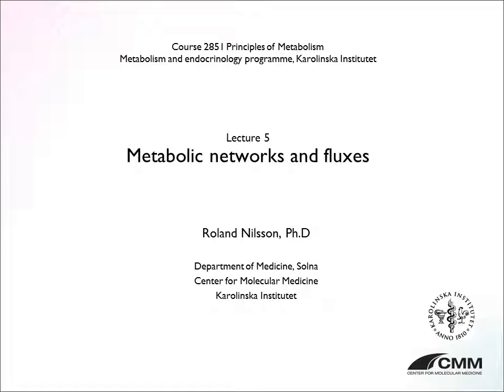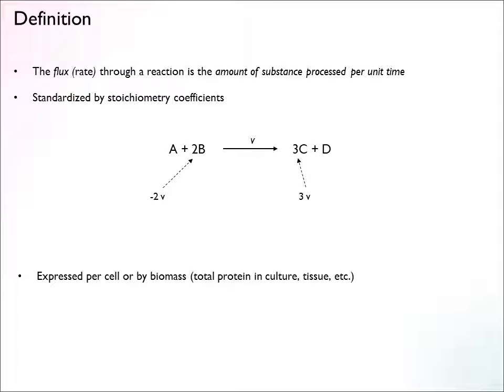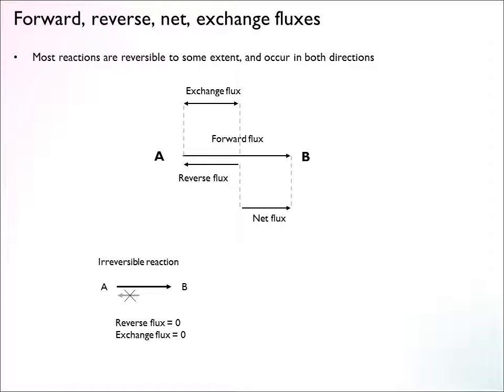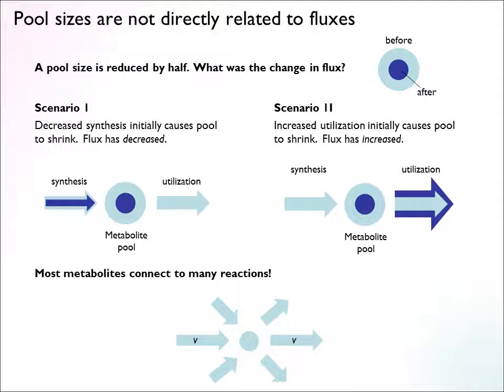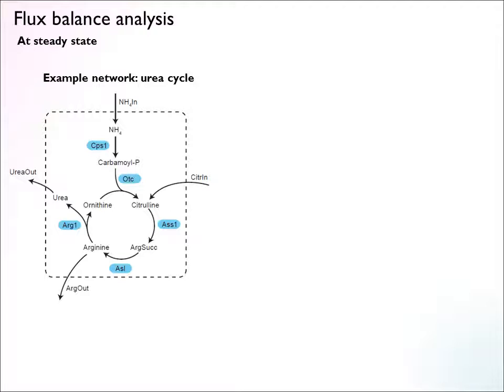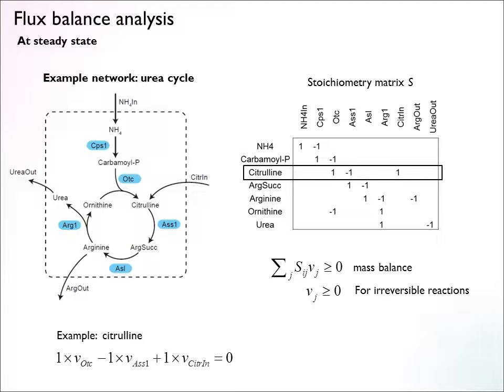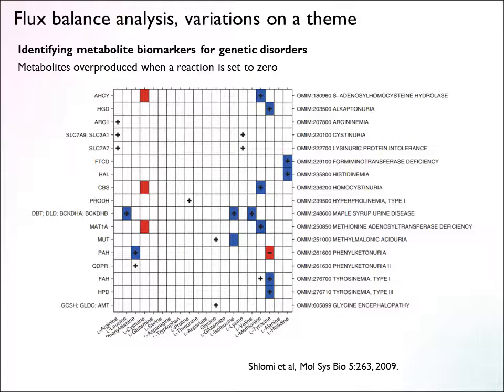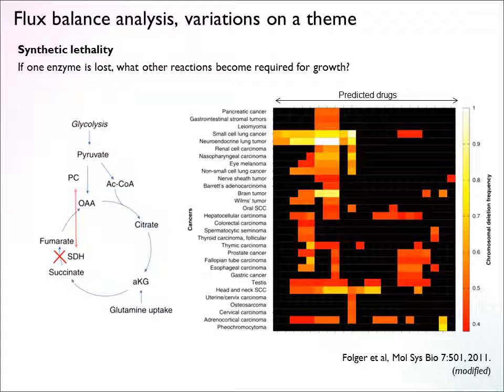Le05 metabolic networks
Lecture 5, metabolic networks and fluxes.